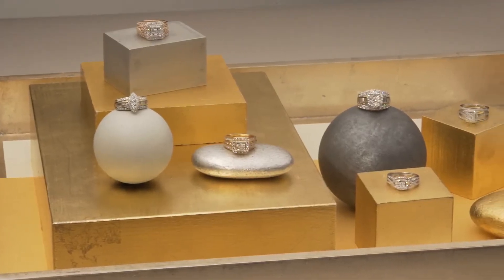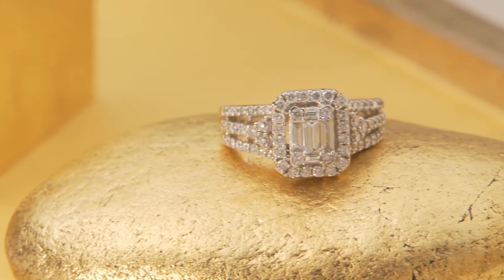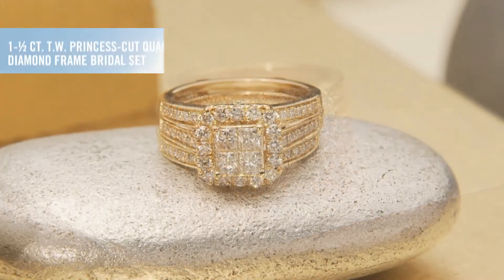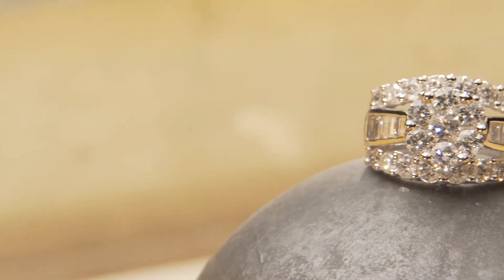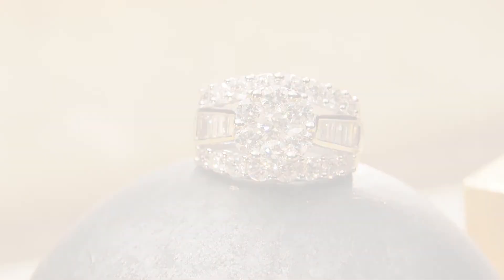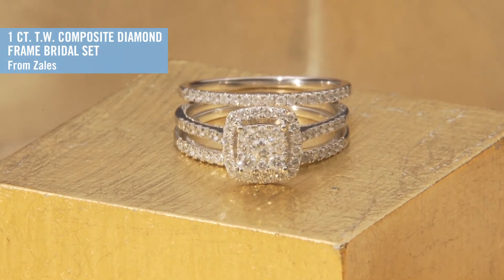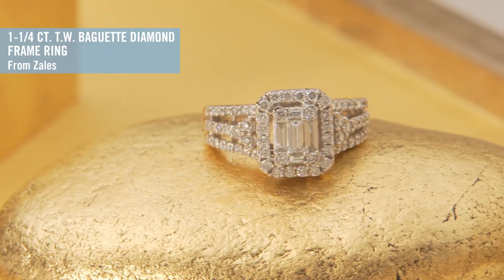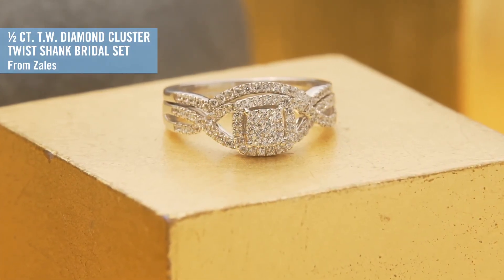Sparkly Engagement Rings from Zales Jewelers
Southern Weddings editor Lisa Olson shares some of her favorite styles from the Zales Endless Brilliance collection.